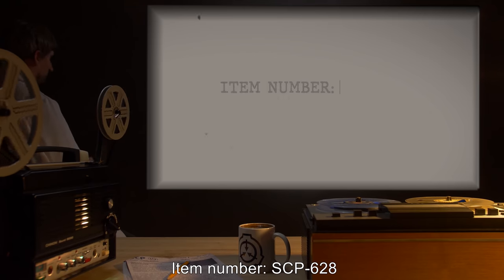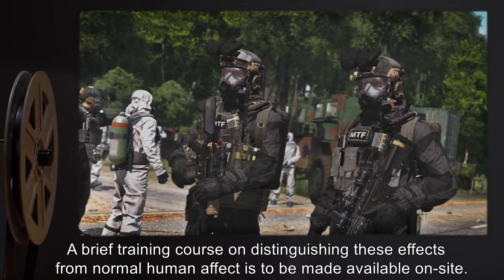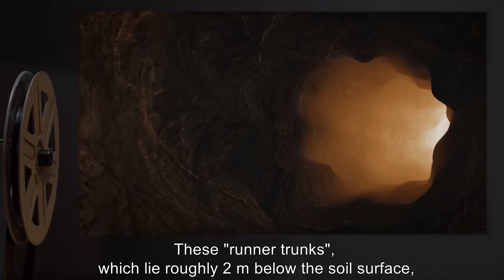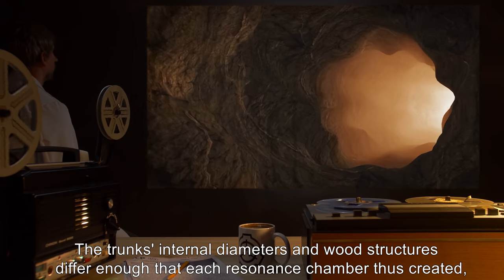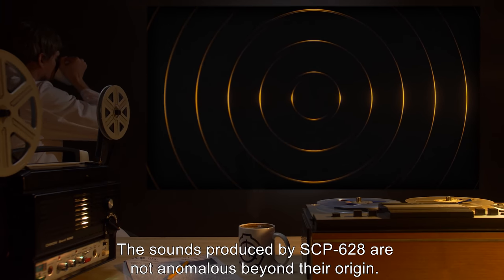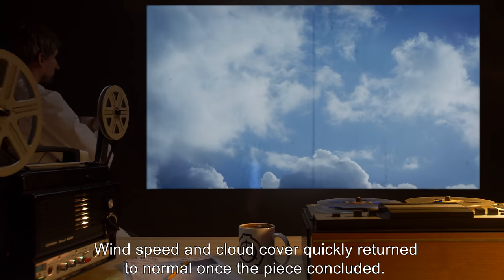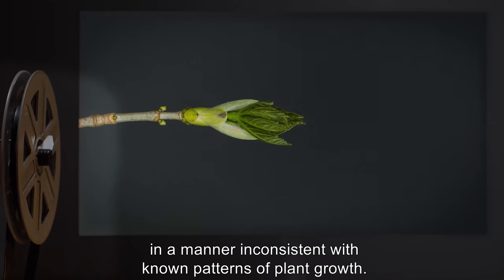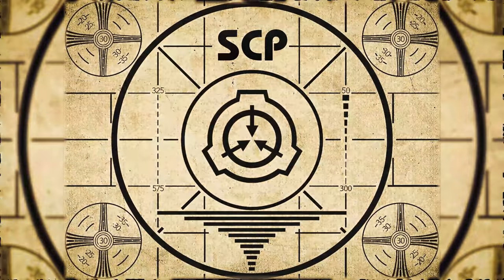SCP-628 | Flute Copse (SCP Orientation)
Today we will be studying Item number SCP-628: Flute Copse, Object class: Euclid.

Above the soil surface, SCP-628 consists of a copse of 31 large, hollow American sycamore trees, with trunks from 224 to 455 cm in external diameter. The copse is a colonial organism: below ground, the trees are linked by massive, hollow woody stolons. These "runner trunks" connect the base of each trunk to between three and seven of its neighbors.

SCP-628 is capable of isolating any given resonance chamber quickly enough to play recognizable music. The copse's repertoire includes numerous works composed for pipe organ between 1366 and 1898, as well as a number of previously unknown compositions.

The sounds produced by SCP-628 are not anomalous beyond their origin. Ordinary infrasound, however, has been shown to cause feelings of fear, awe, sorrow, anxiety, and disorientation. Sound waves at or very near 18 Hz, the resonant frequency of the human eye, can also produce simple optical illusions.

and released under Creative Commons Sharealike 3.0. Contributor: Photosynthetic

Author: Joseph Weger